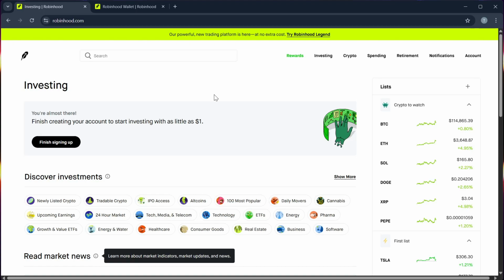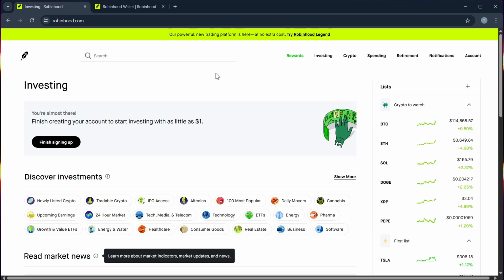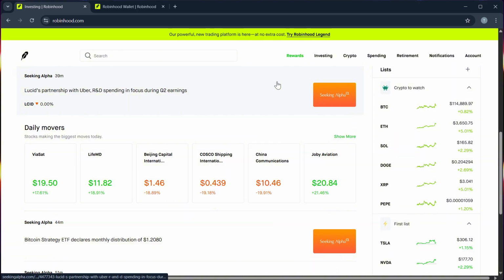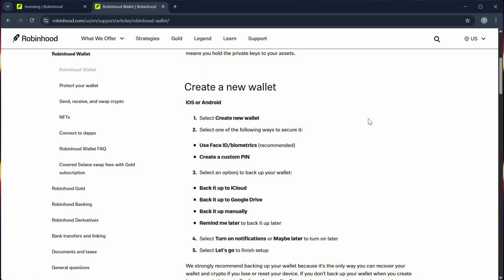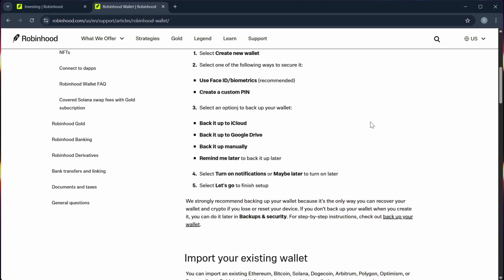NEW! How To SET UP Robinhood Wallet In 2025 (FULL GUIDE)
Looking to get started with Robinhood Wallet in 2025? In this updated full guide, I’ll walk you through how to set up your Robinhood Wallet step-by-step—from downloading the app and securing your recovery phrase to enabling crypto transfers and funding your wallet. Whether you're new to crypto or just switching from Robinhood’s main app, this beginner-friendly tutorial covers everything you need to know. Fast, secure, and easy to follow!